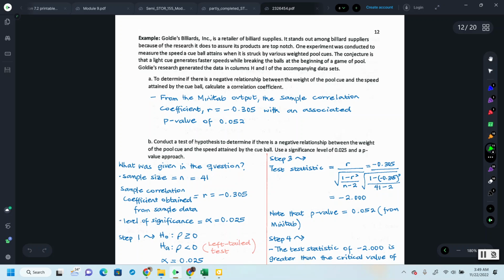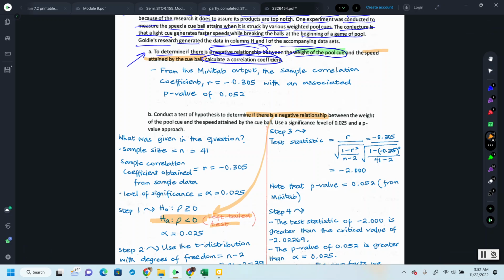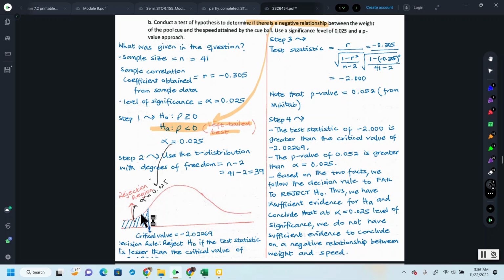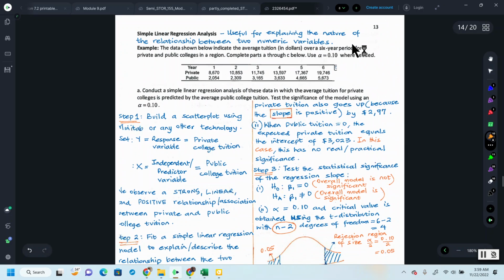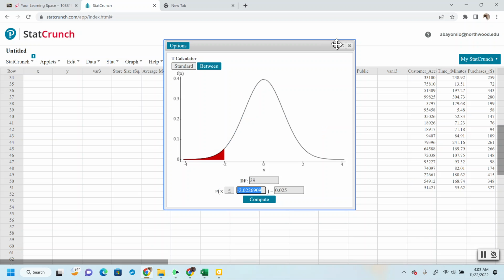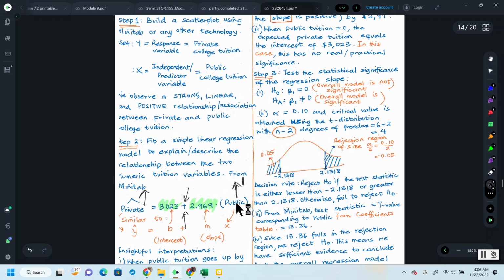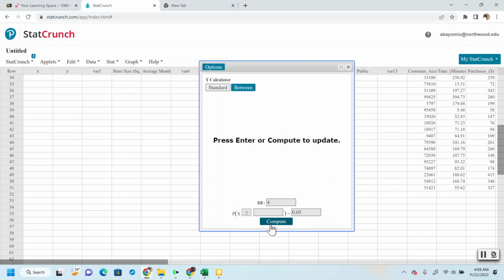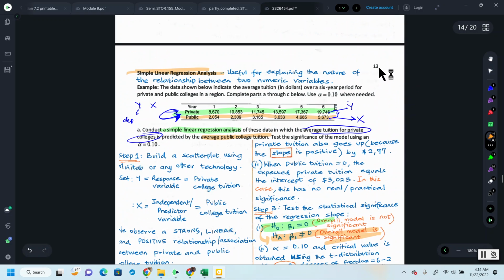NU_Correlation_and_Regression_and_more